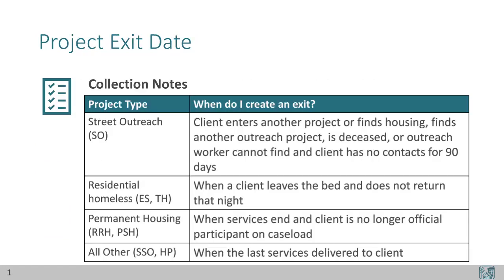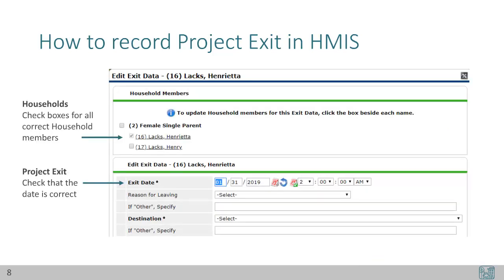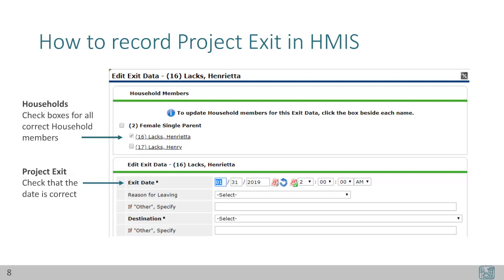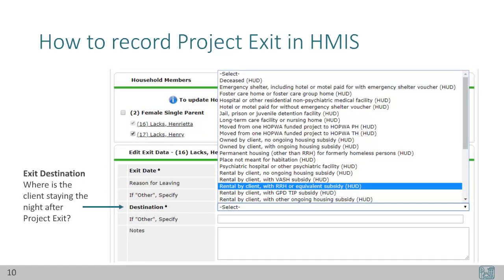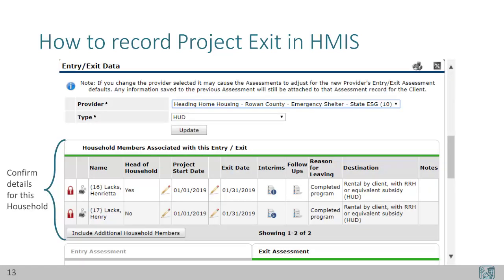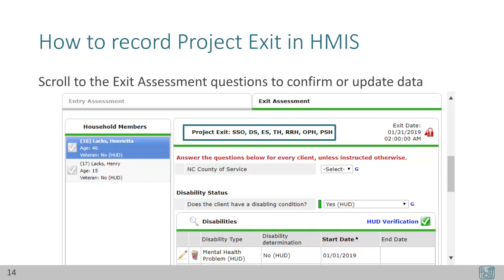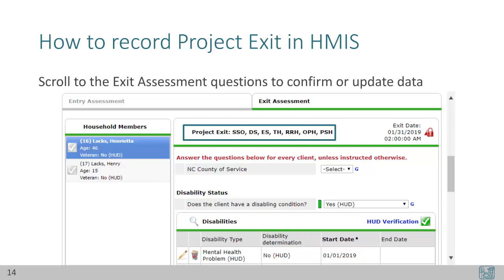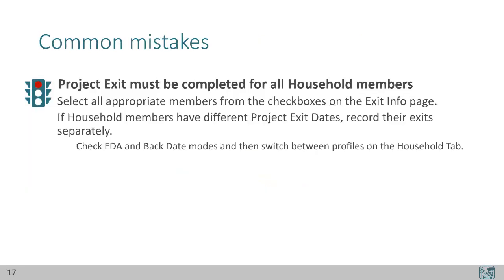HMIS@NCCEH Introduction to HMIS Data Entry Part 8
This video reviews how to record when a client leaves a project.